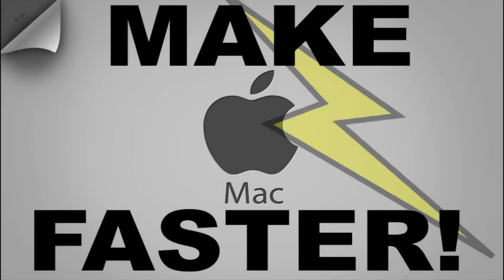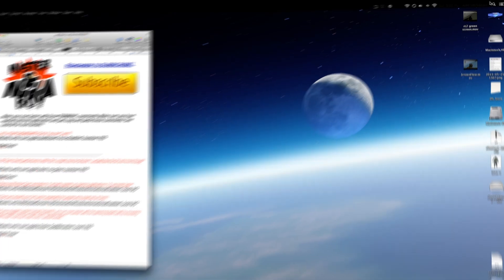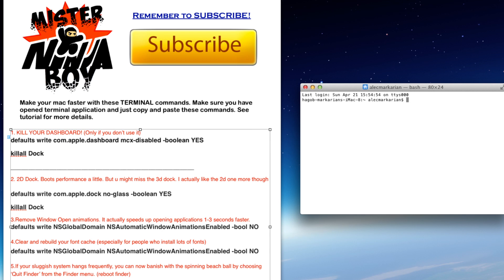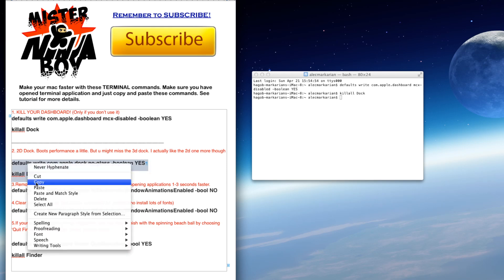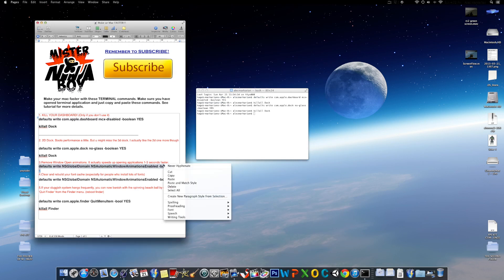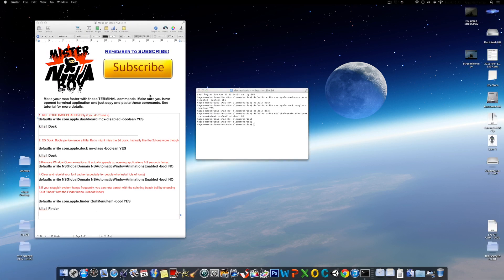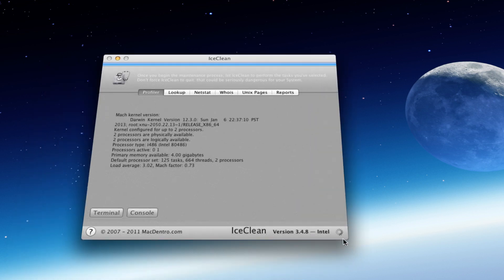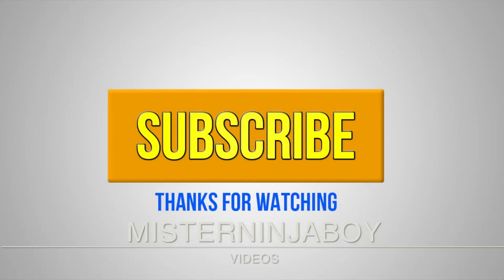HOW TO MAKE YOUR MAC FASTER!!!